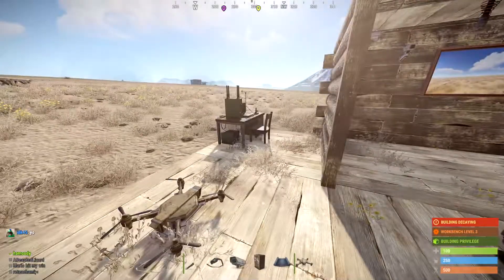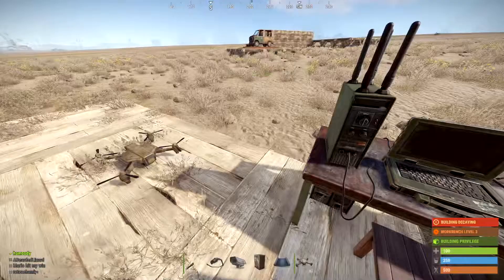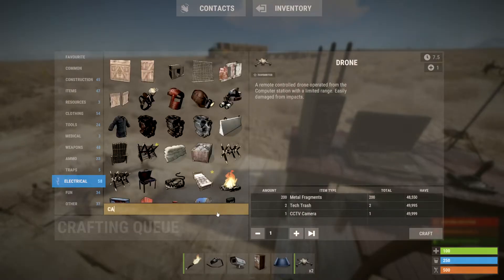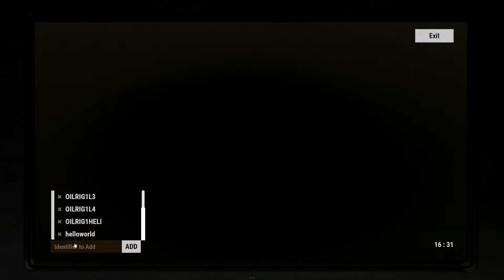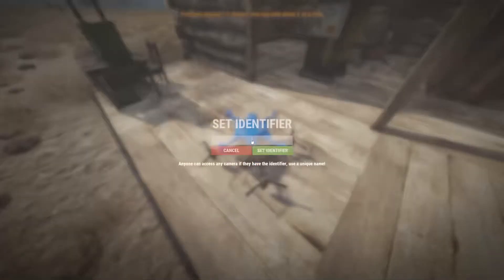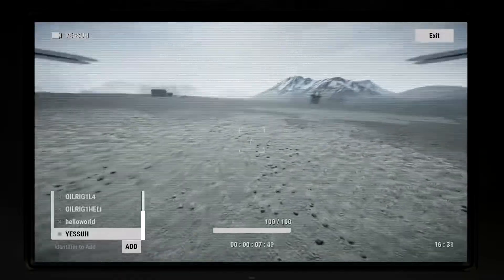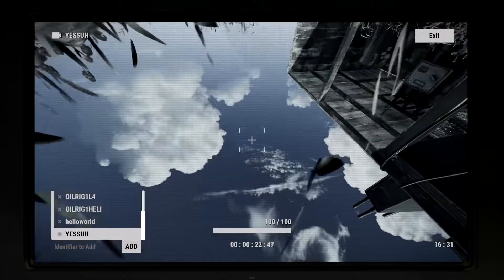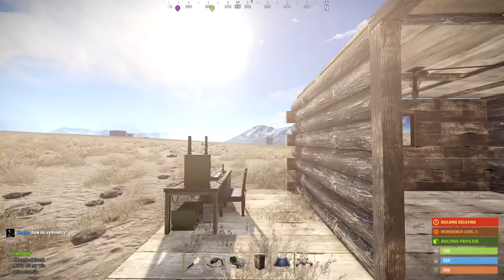How to Use Drones in Rust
Learn the ropes of drone flying in Rust with this tutorial! Discover how to craft your own drone and computer station, set identifiers, and control your drone in the game.